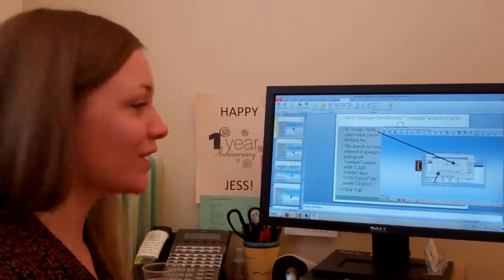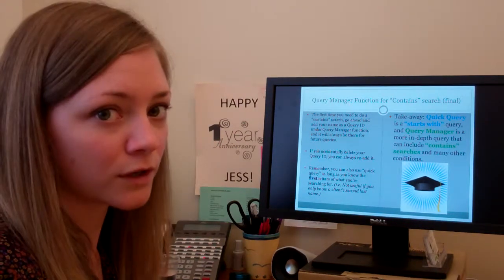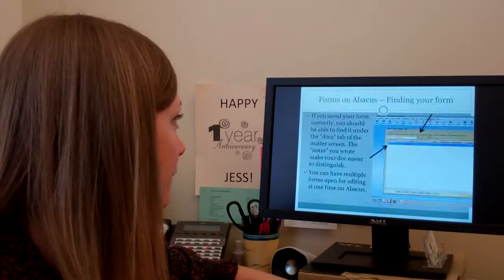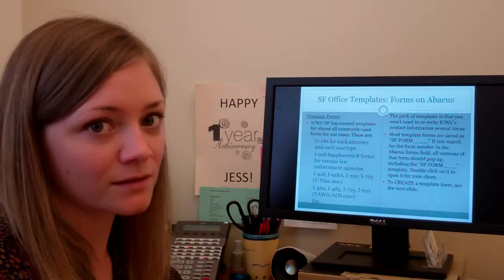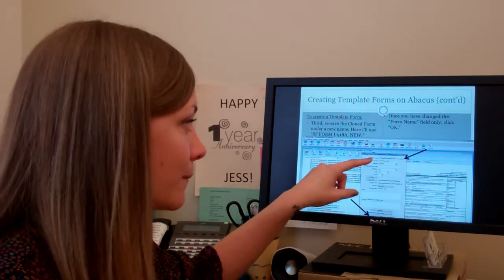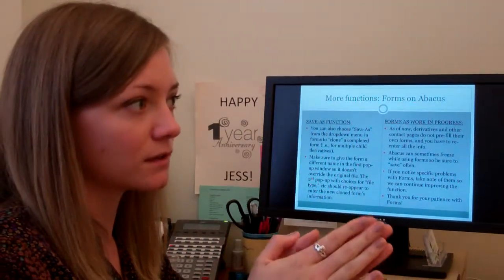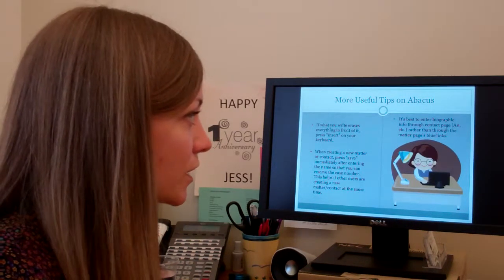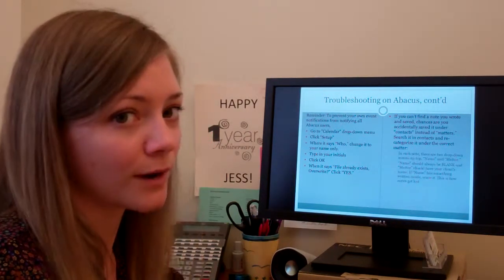Abacus Training Part 2 5 30 13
Jess H talks about abacus forms